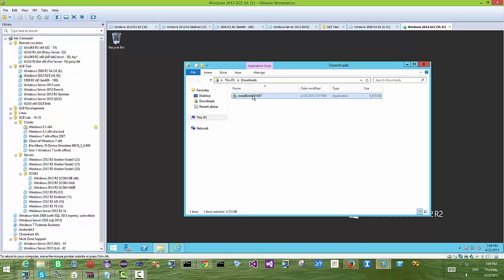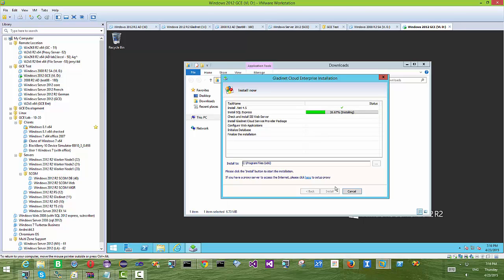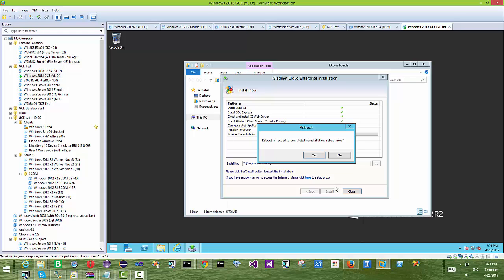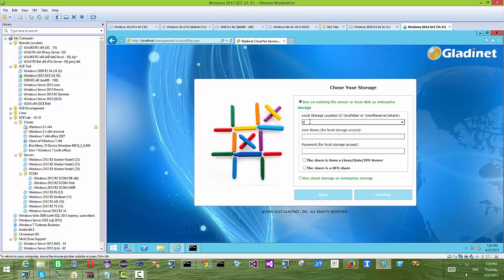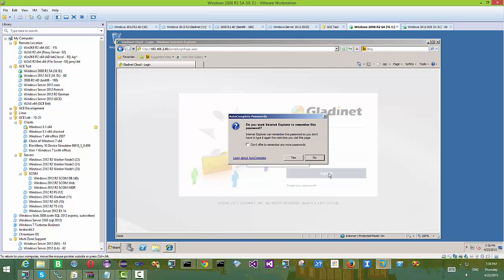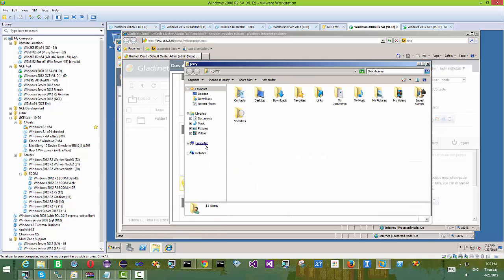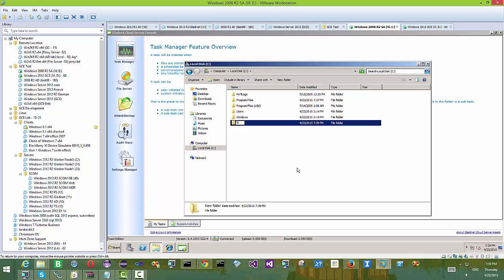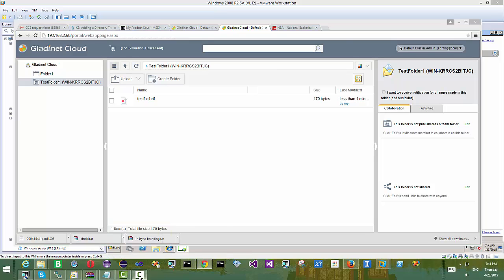Gladinet Cloud Enterprise and its Server Agent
Gladinet Cloud Enterprise is a file sync and share solution. It is usually installed in a data center, with a public IP address and a SSL certificate for a DNS name.
The server agent is a client for the Gladinet Cloud Enterprise. It can be installed in a remote location, typically on a file server inside an Active Directory domain. It can proxy the Active Directory calls and File Server access over by communicating to the Gladinet Cloud Enterprise server.